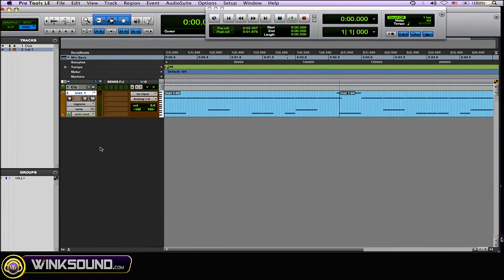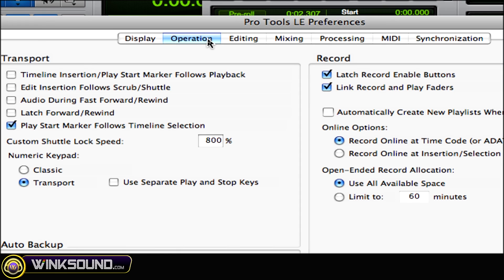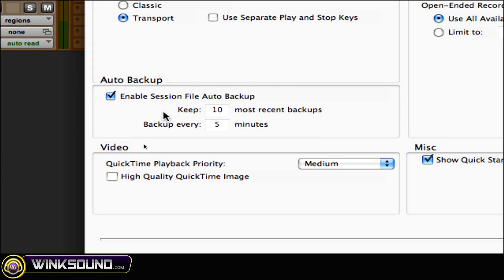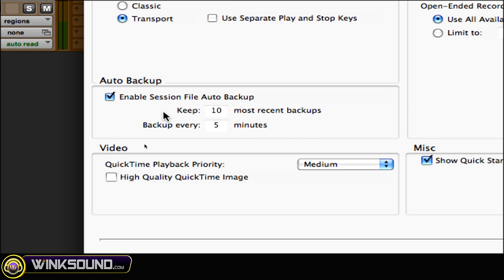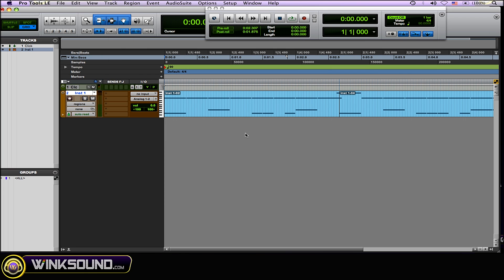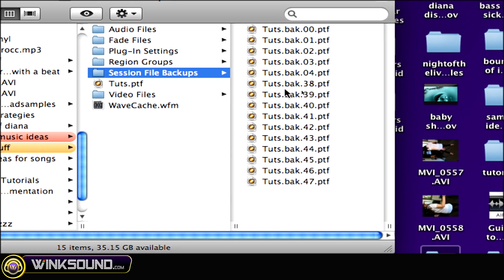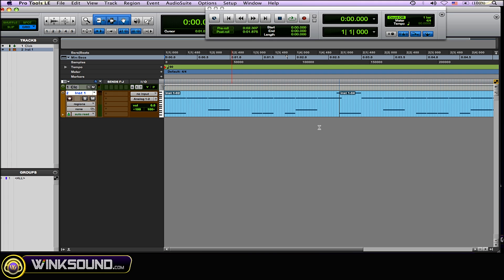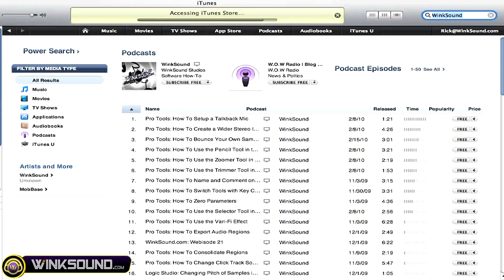Pro Tools: How To Enable Auto Backup | WinkSound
One of the most important things to remember when working on a recording is to save your progress. With so many things to pay attention to this sometimes gets overlooked. Learn how to enable auto backup of your sessions within Pro Tools 8 to ensure your files and edits get saved.